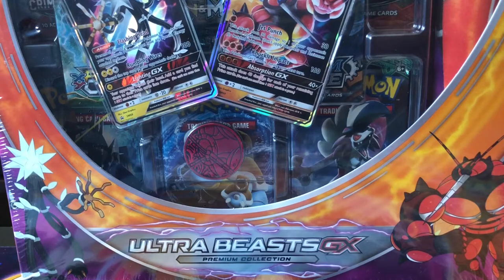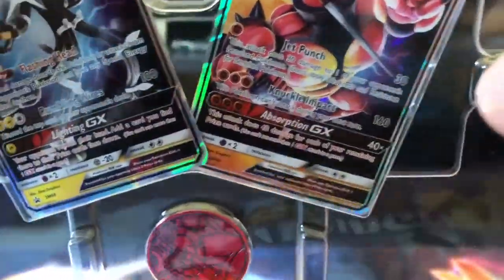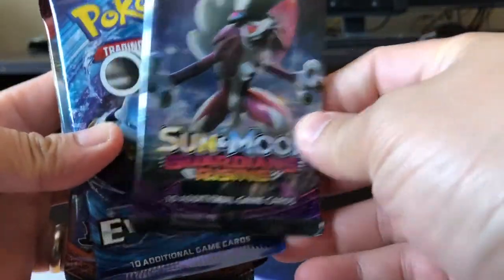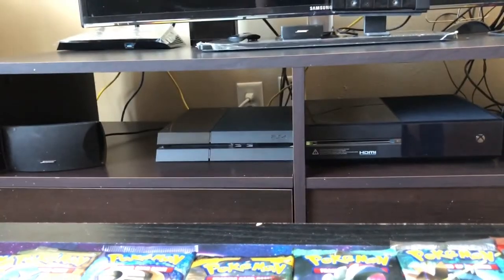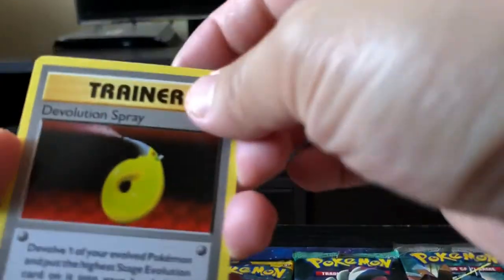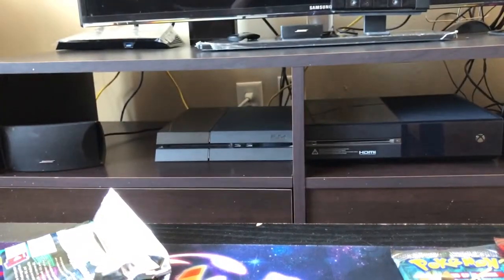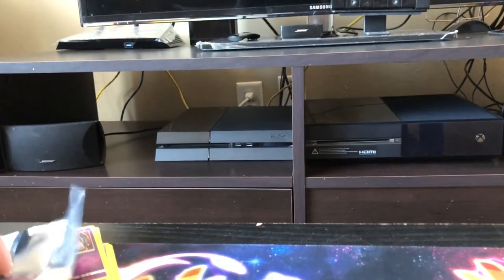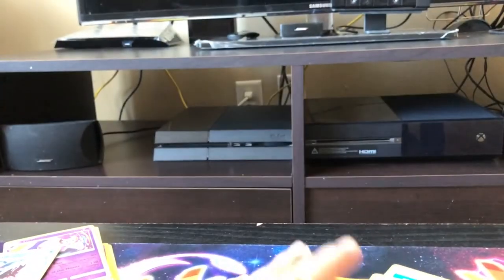OPENING A ULTRA BEAST PREMIUM COLLECTION BOX!!